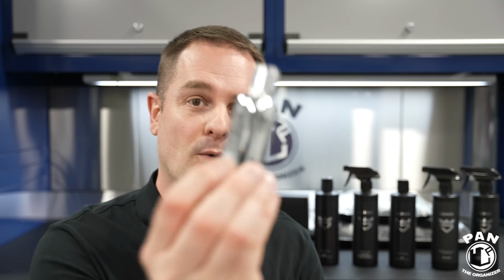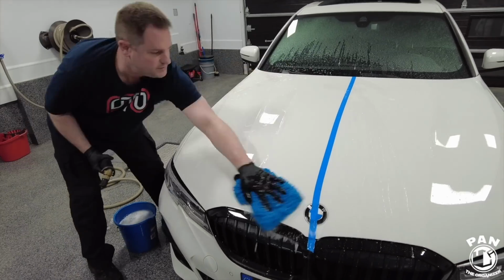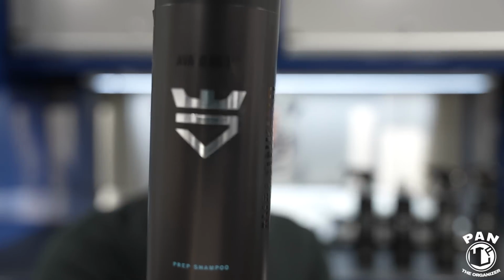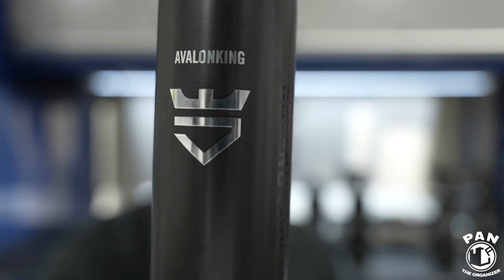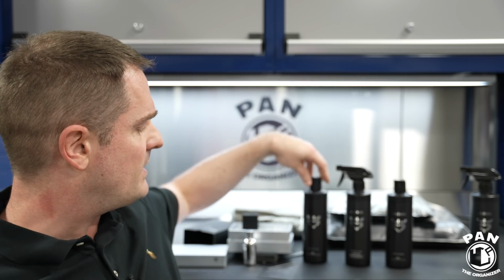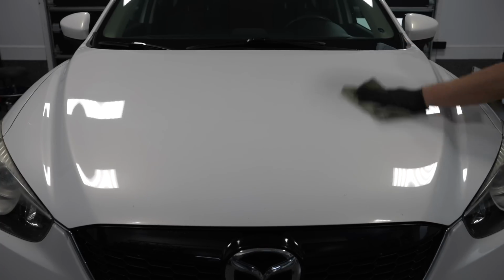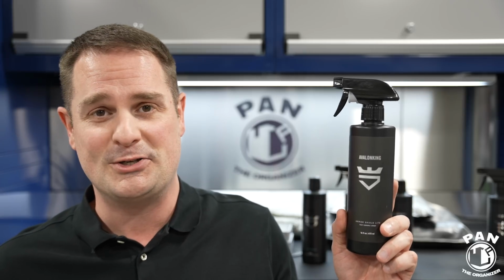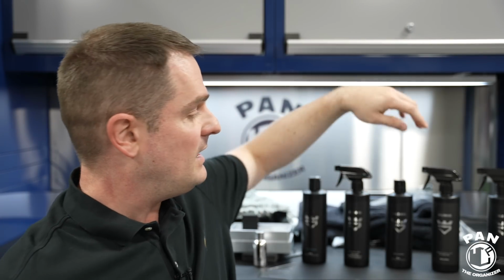AvalonKing Detailing Products: BRAND REVIEW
AvalonKing Detailing Products: BRAND REVIEW. In this episode, I go over the entire range of car detailing products from AvalonKing. You will know what the products are, what they do and I will share tips and tricks on how to use them!

Timestamps:
0:00 - Intro
1:27 - Armor Shield IX coating
8:00 - Prep Shampoo
10:30 - IPA Prep Spray
11:35 - Car Shampoo
13:15 - Armor Shield Lite
17:17 - SiO2 Boost Spray
22:38 - Microfiber towels
25:24 - Closing thoughts